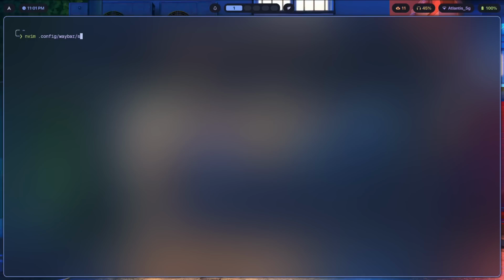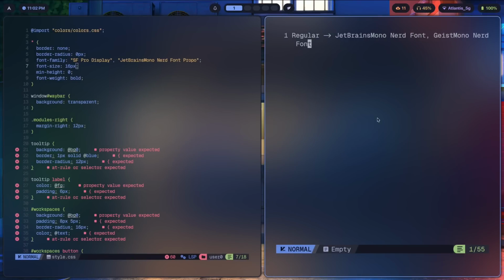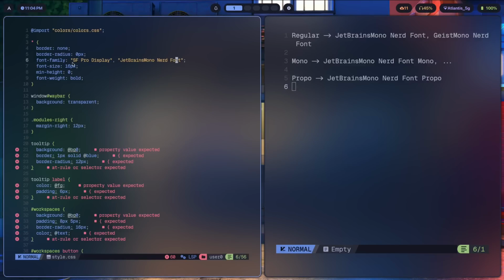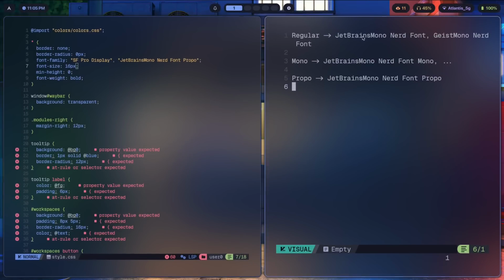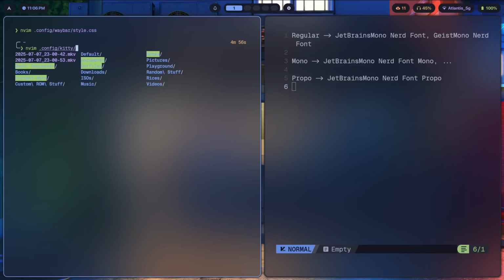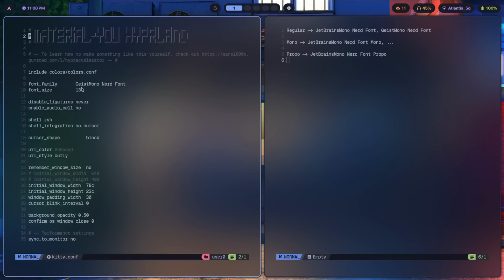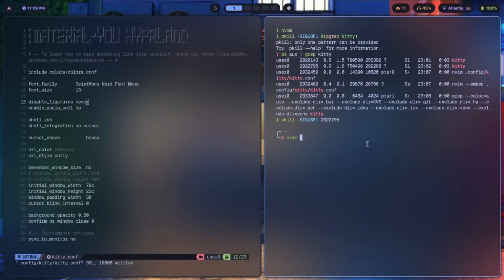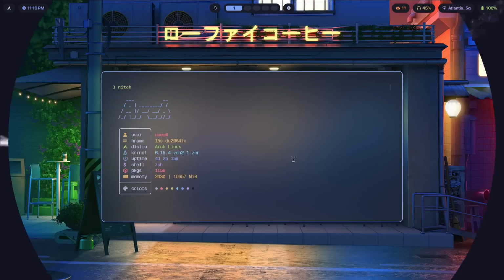You’re Using Nerd Fonts Wrong